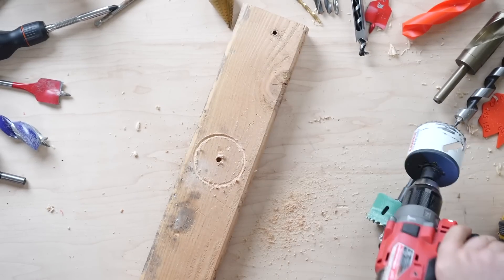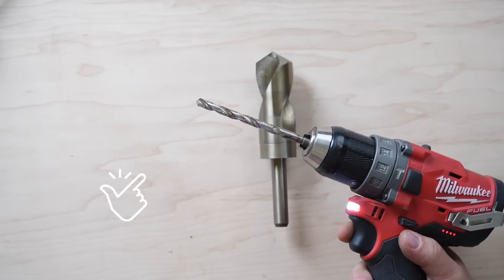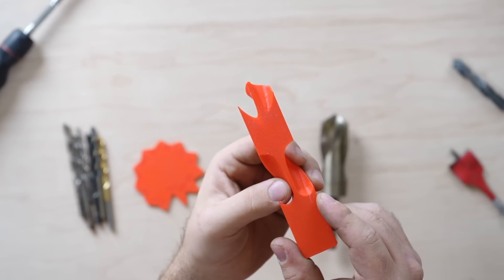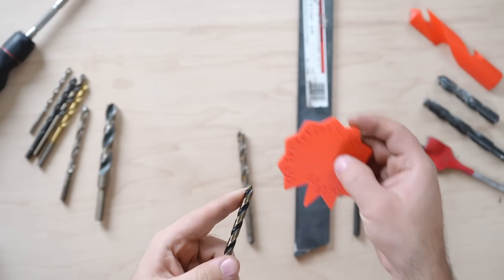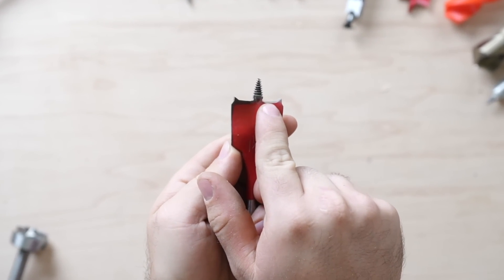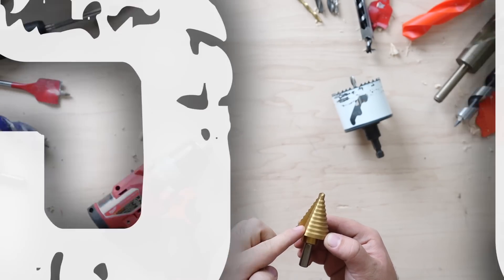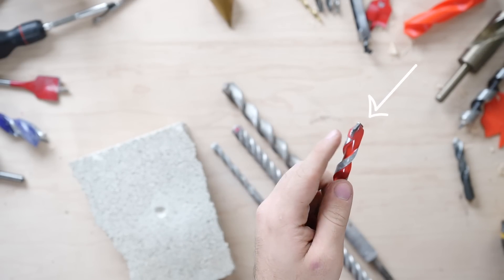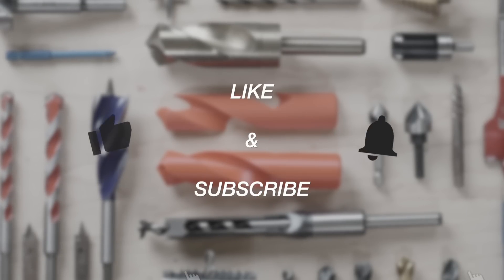Every drill bit explained, the ultimate bit guide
This list of bits is by no means every single bit in existence, it is however far in a way the most common, and even a couple not so common, in future videos, well explore other aspect of drill bits, as is proper use, maintenance, and sharpening.

Drill bits
Black oxide
Black and gold
Titanium nitride

Auger bits
Speed bor

Step bit

Masonry bits